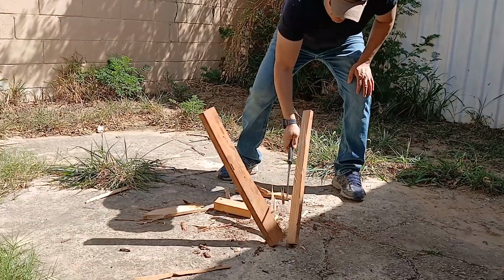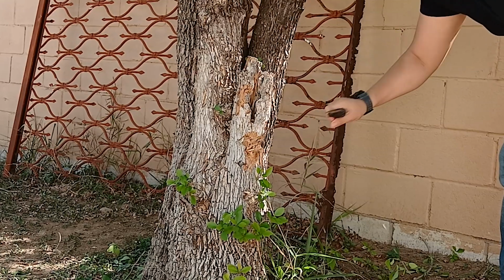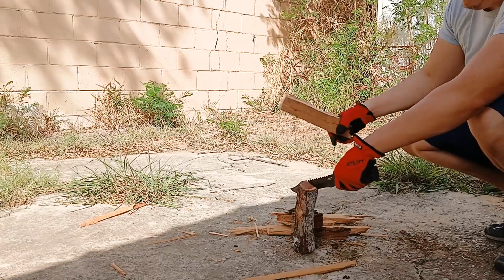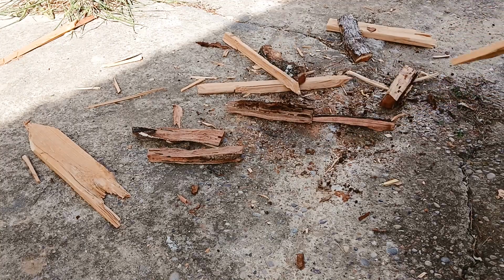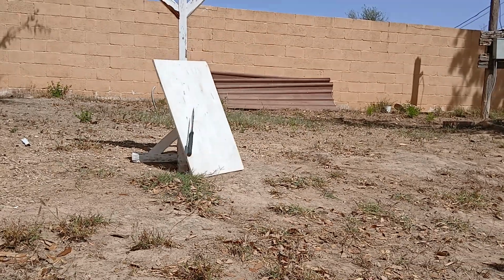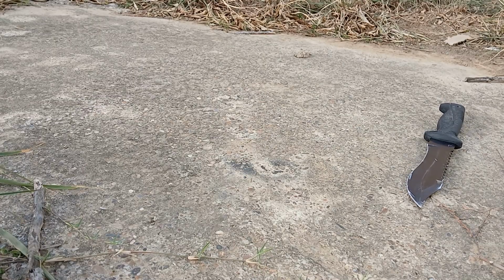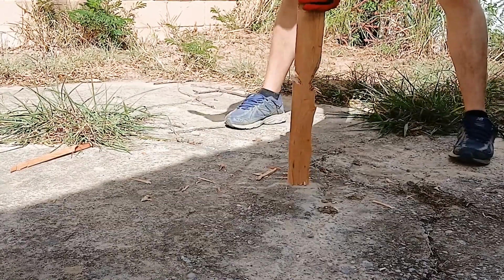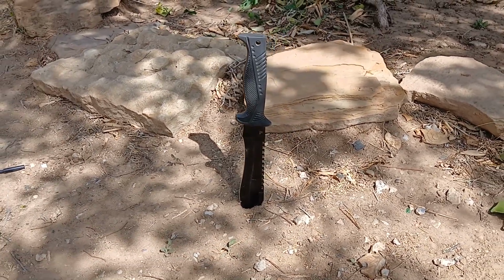I tested out one of the most UNDERRATED Bowie Knives ever made. The SOG PINNACLE BOWIE.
Bowie knives are some of the best knives to use thanks to its robust design and versatility which makes them popular for the outdoors and for many other things. So the question is, how good is the SOG Pinnacle Bowie to take on daily challenges like chopping and splitting wood and 2x4’s? Is it as good as other higher end Bowie Knives that cost 3, 4 , 5 times the cost of this one?
Let's find out in today's video.

Amazon link to this product: